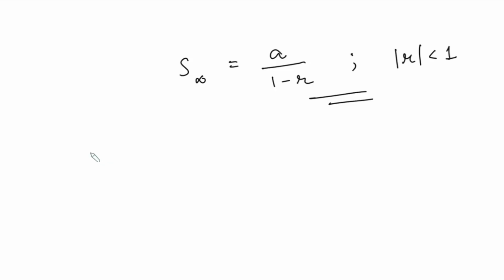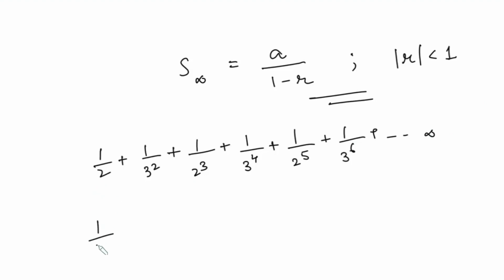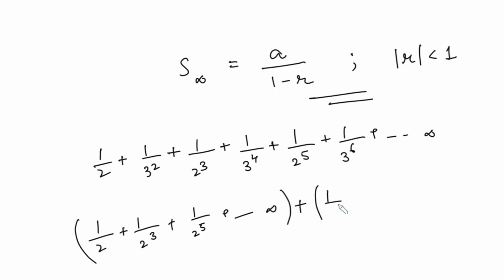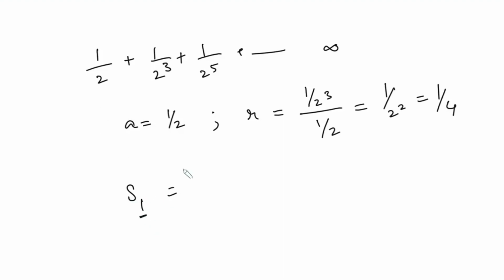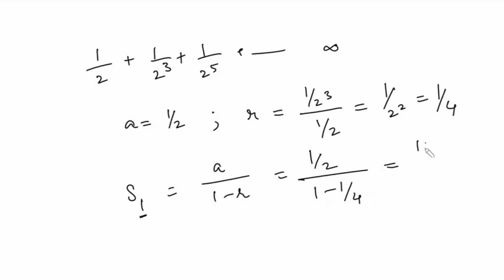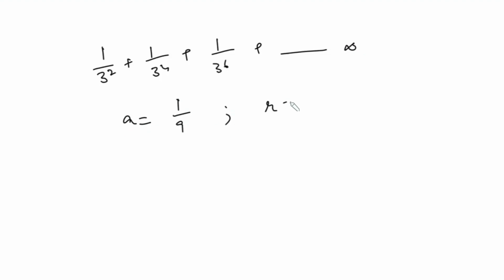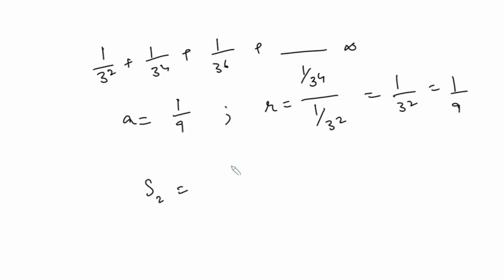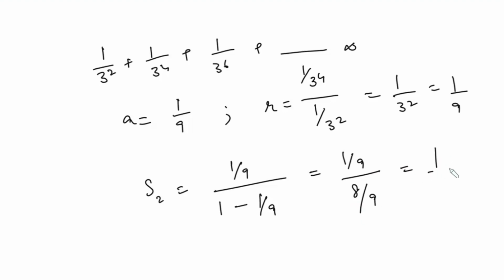1/2 + 1/3^2 + 1/2^3 + 1/3^4 + .... to infinity